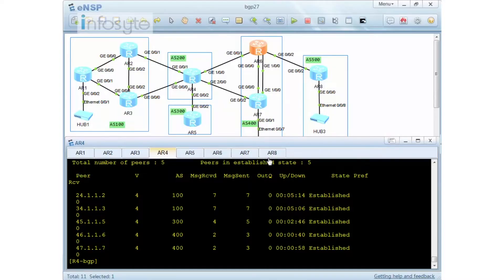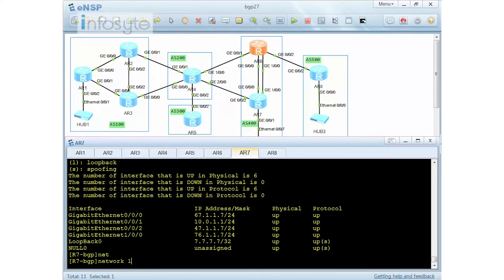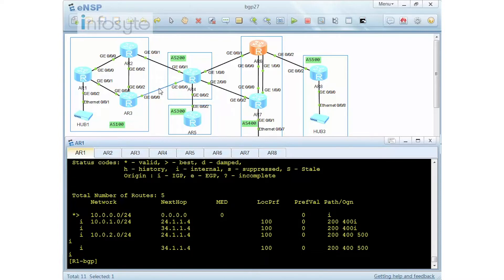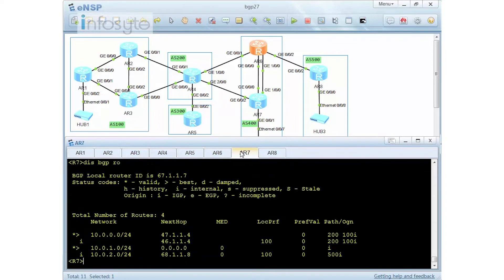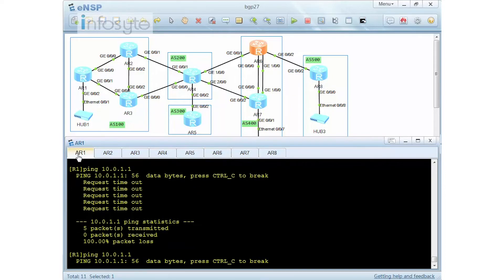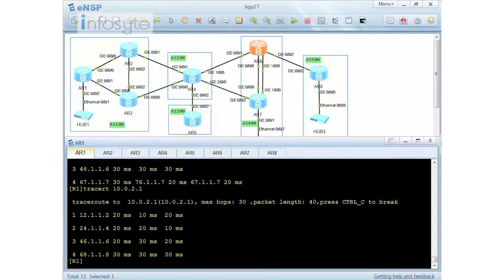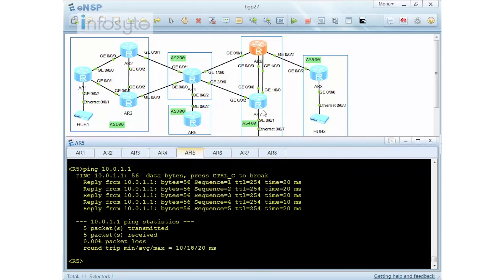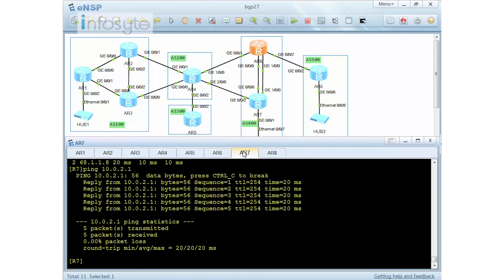Huawei HCIE Routing & Switching Training : BGP Part 8